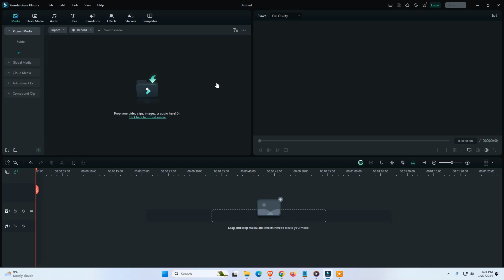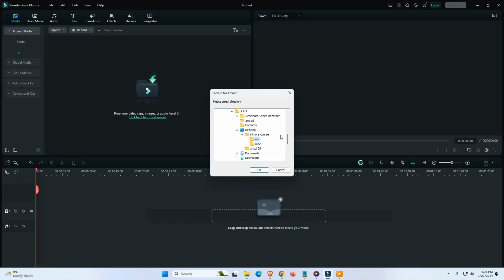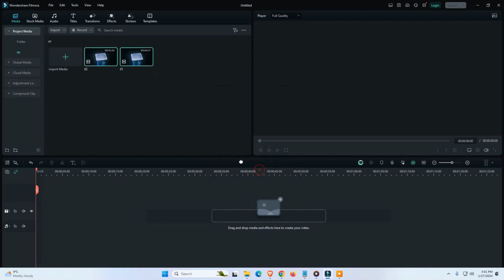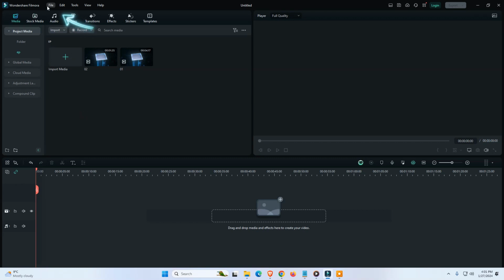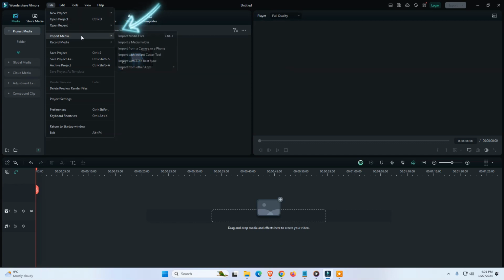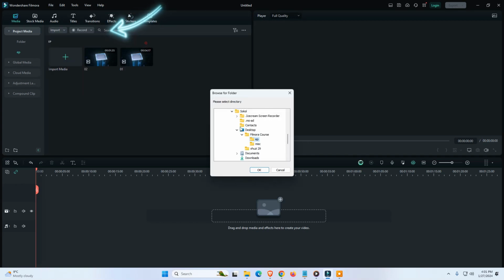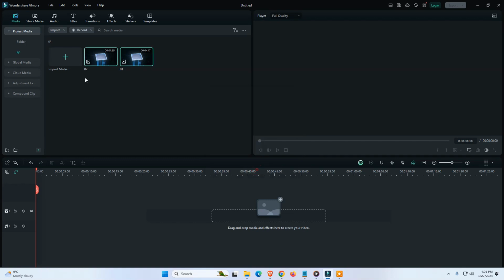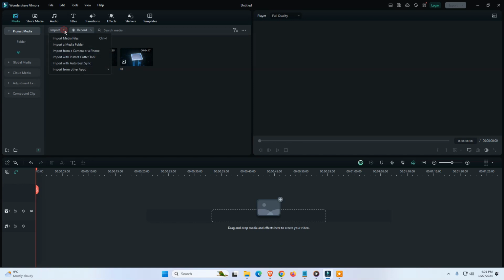Filmora 13 | Tutorial - Lesson 3 - Importing Media Folder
In this tutorial, we will be discussing about how to import media folder from PC to the Filmora Software.